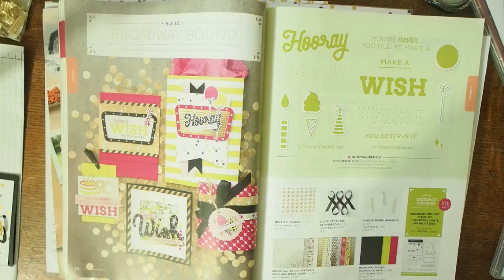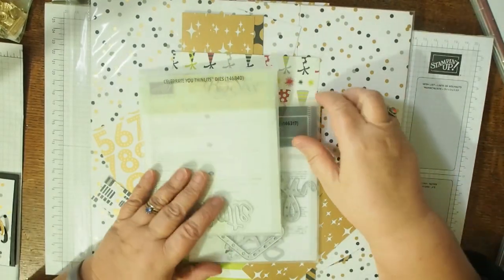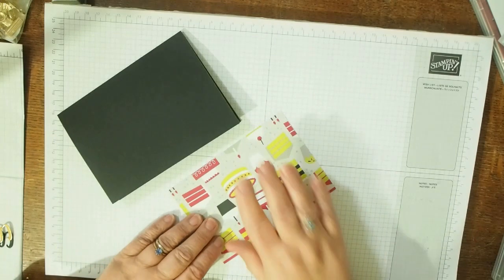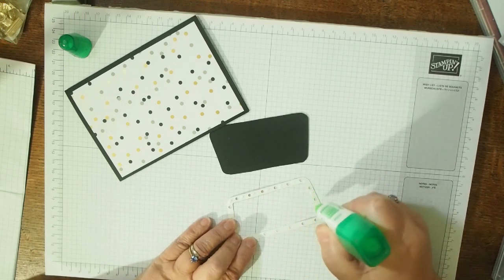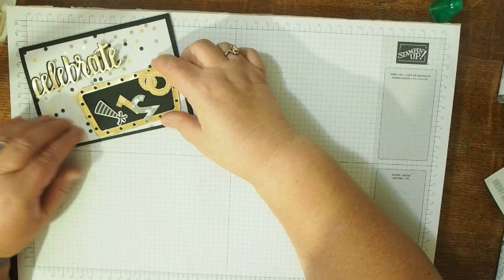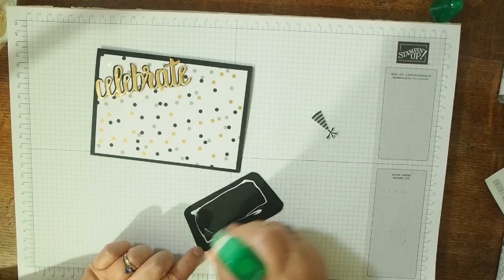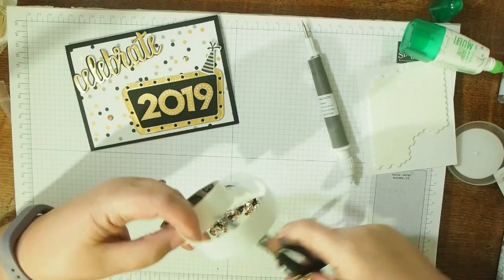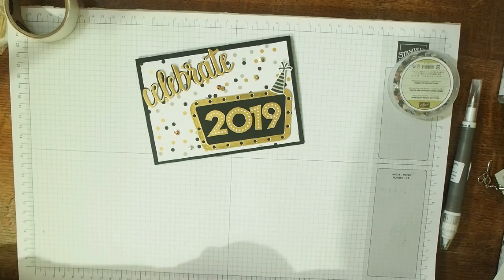Celebrate 2019 - with Stampin' Up! Broadway dies - no stamping involved!